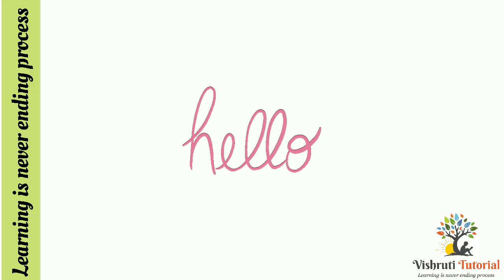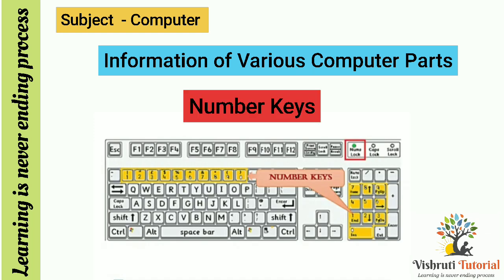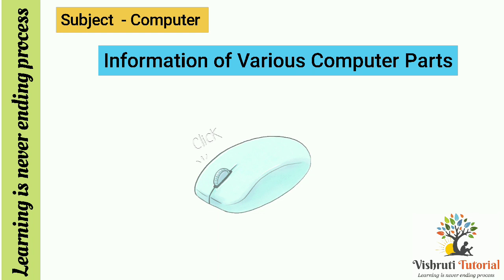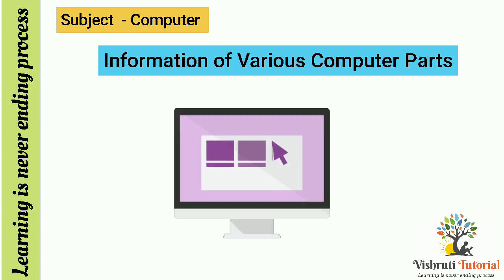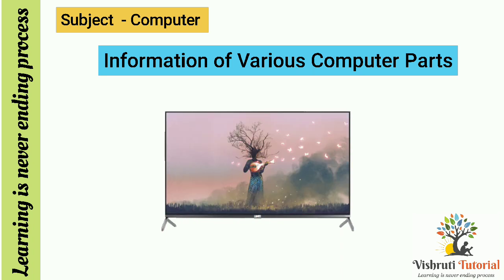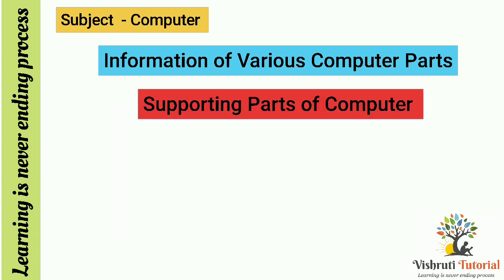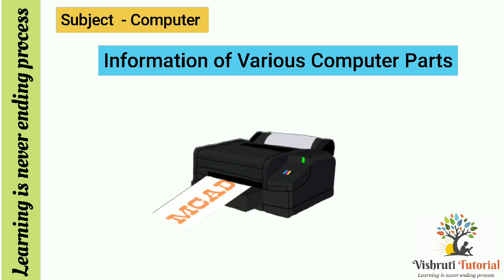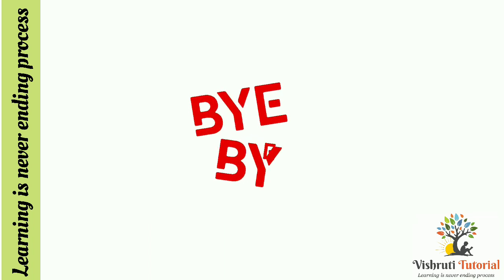Parts of computer | learn computer parts | computer class for kids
learn parts of computer